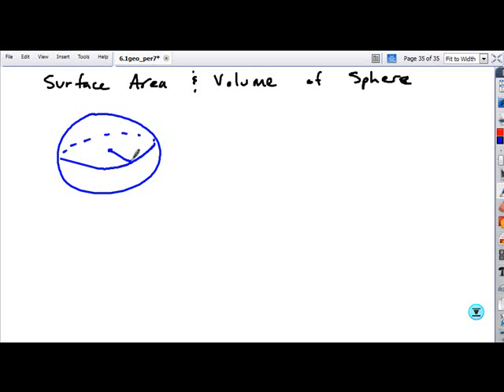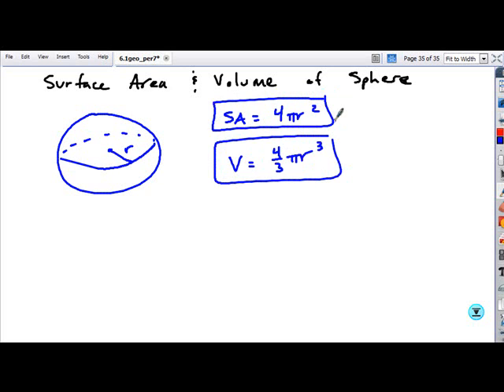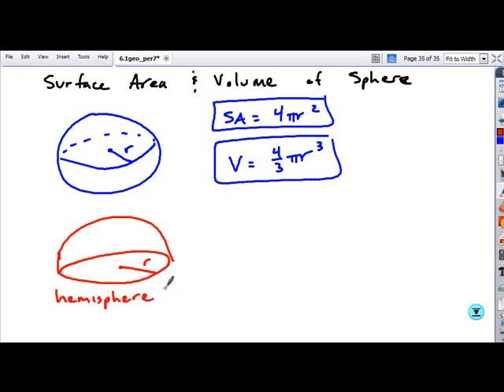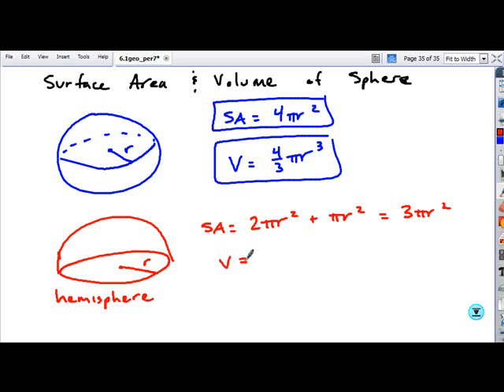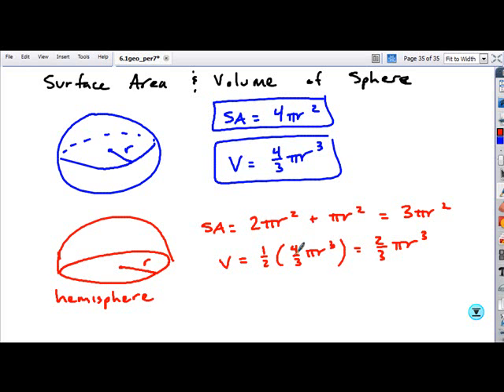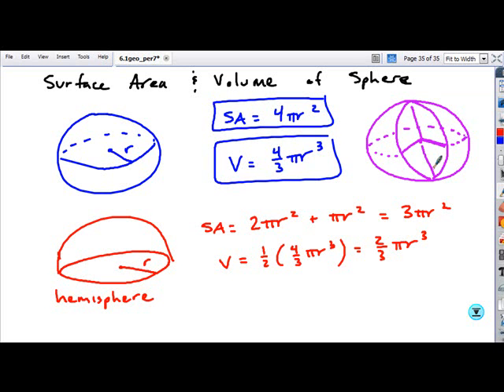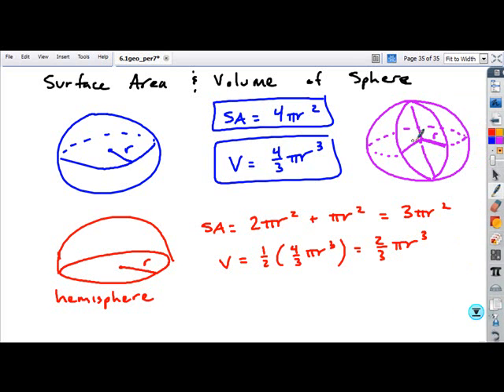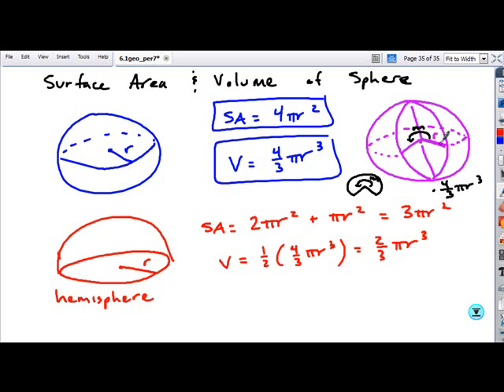ch8geo_sphere.wmv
ch 8 geo surface area and volume of a sphere